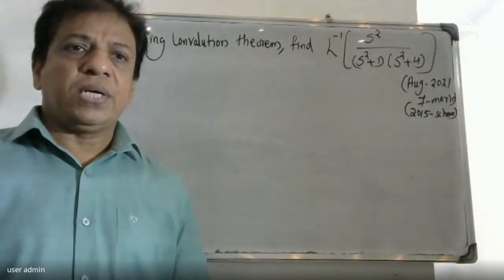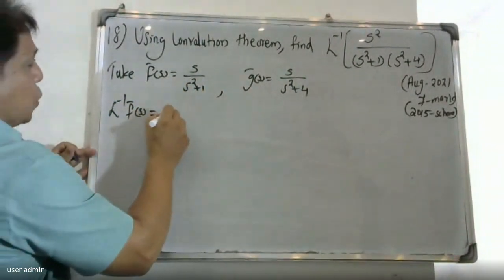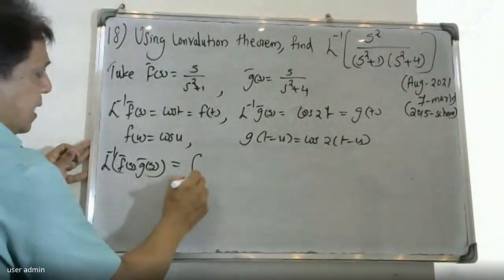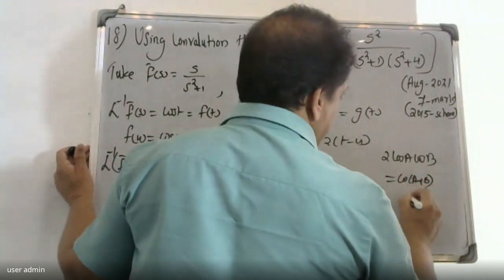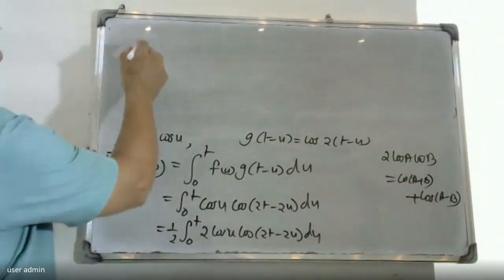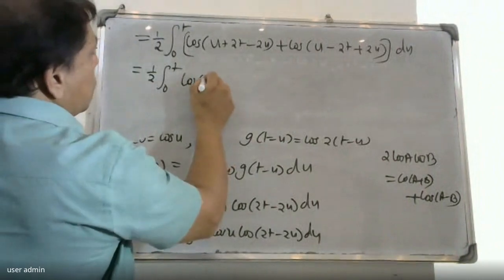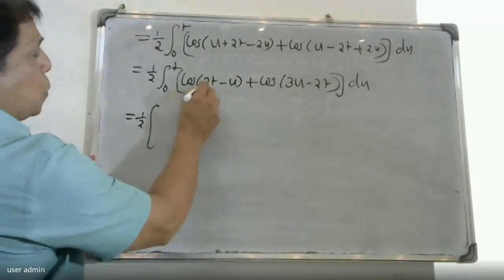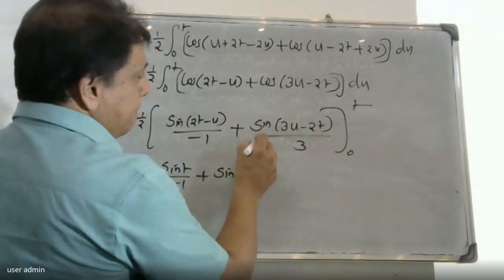UNIVERSITY QUESTION-18 I LAPLACE TRANSFORMS | MODULE 4| MAT-102 I 2019 SCHEME| BTECH KTU IS2-SEM